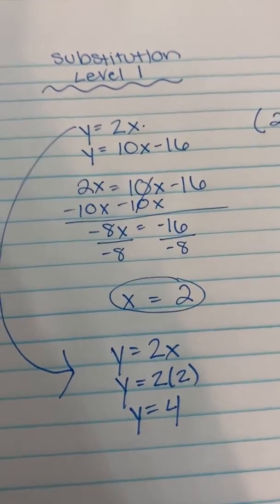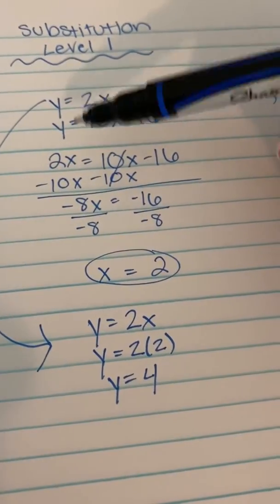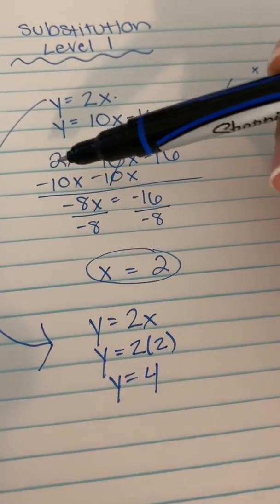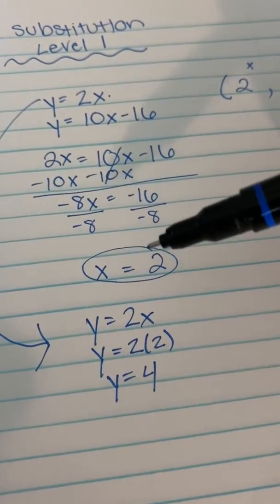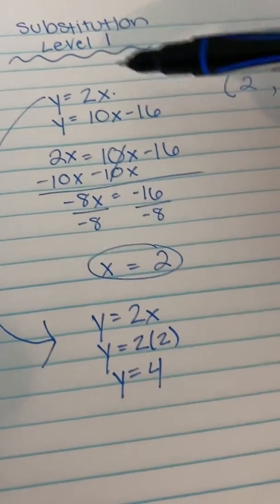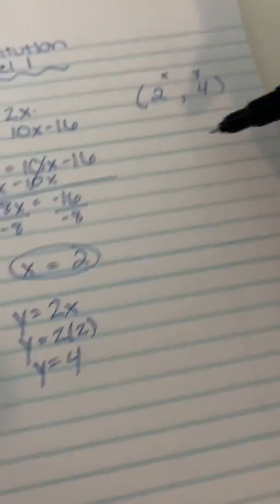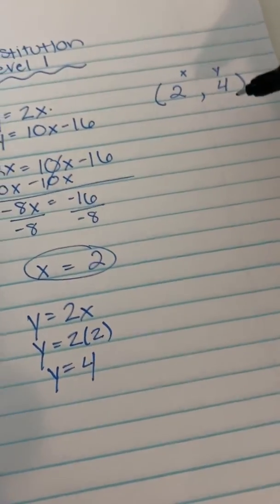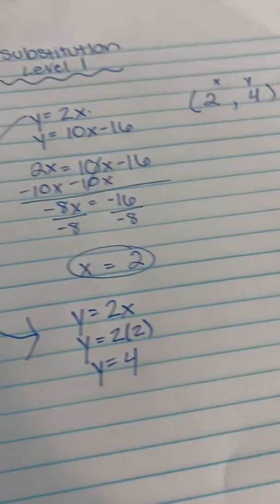Substitution Level 1